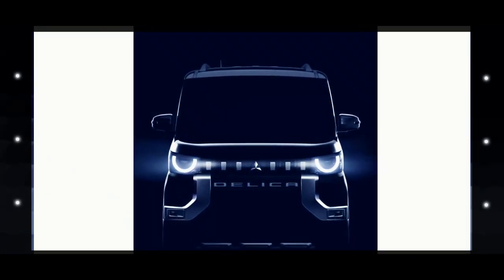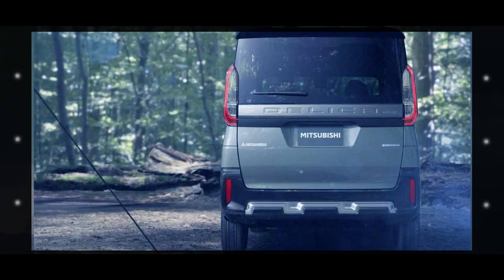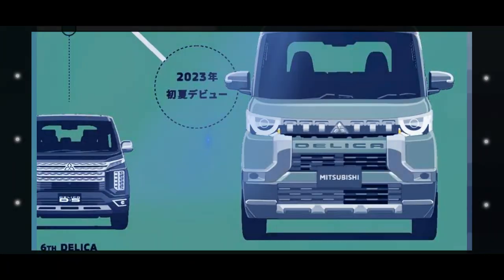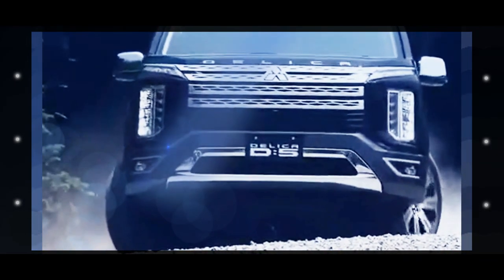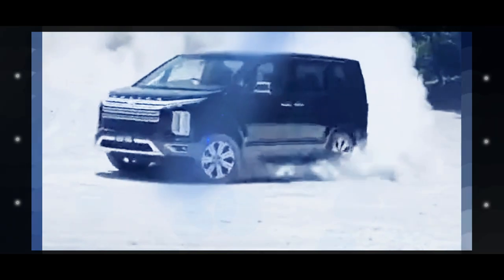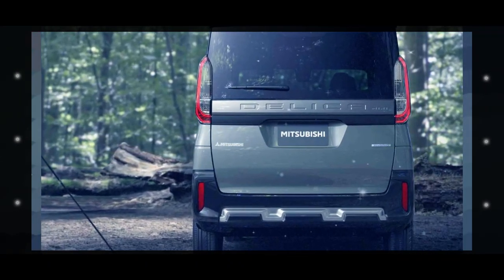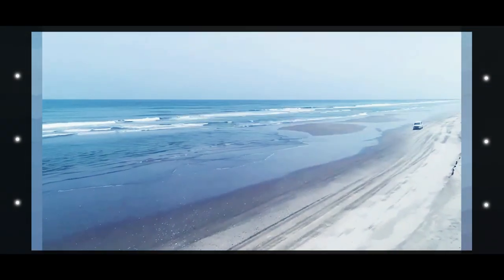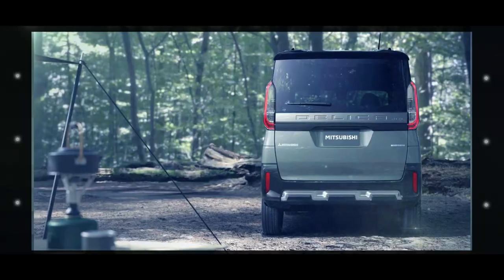New 2023 Mitsubishi Delica Mini Preview - Official Information The Little Off-Roader!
2023 Mitsubishi Delica Mini - The Delica will certainly be celebrating its 55th anniversary in 2023 when Mitsubishi prepares to expand the model's lineup with a small derivative. Aptly called Delica Mini, the upright and blocky little van is being previewed in a couple of official images ahead of its launching slated to take place in January at the Tokyo Car Beauty Parlor. The rugged pint-sized automobile painted in Ash Eco-friendly Metallic is set up to take place sale later on following year.